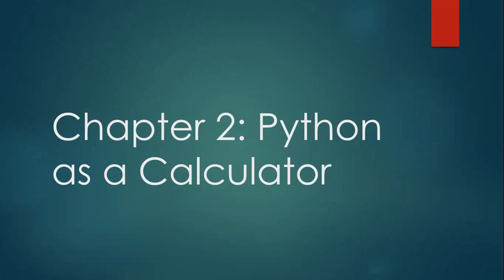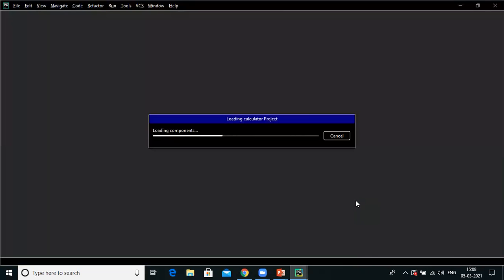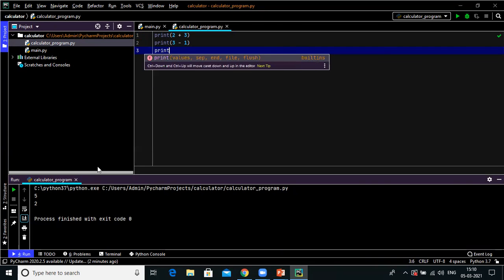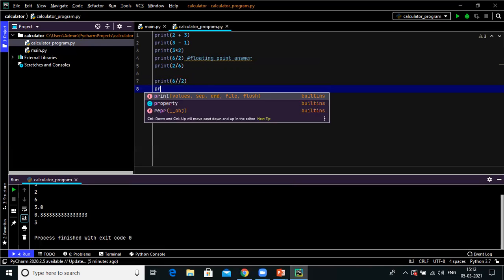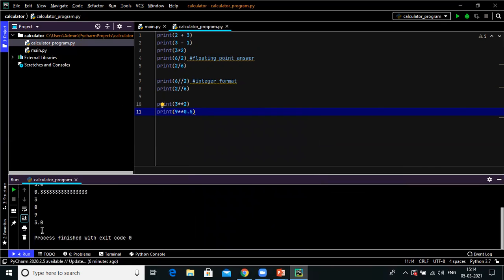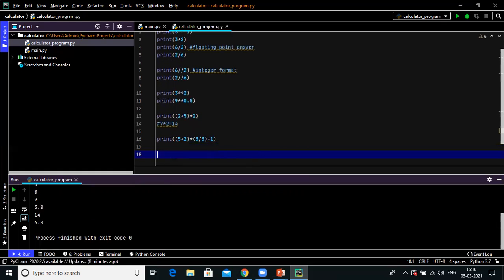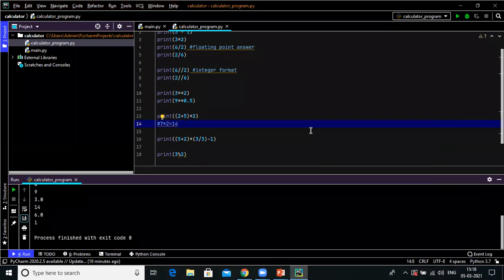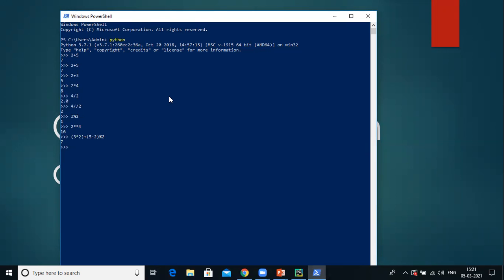python as a calculator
After  watching this video , you will become a python programmer, very good python programmer.